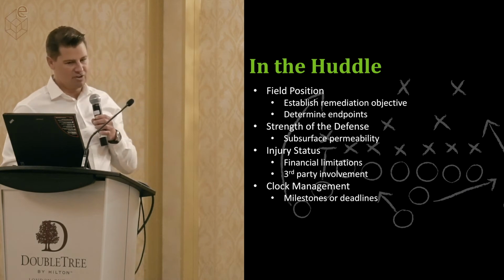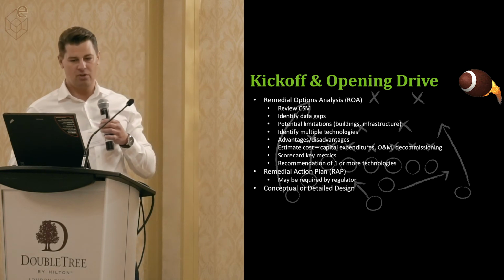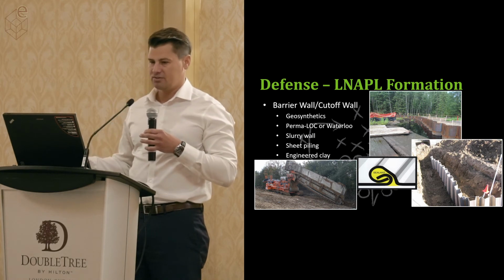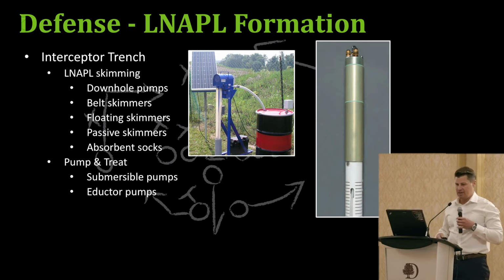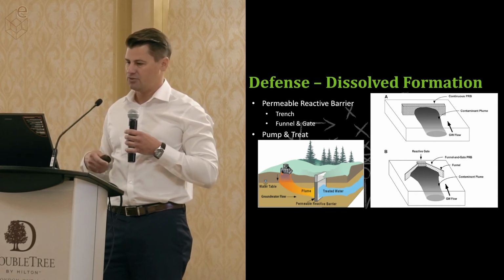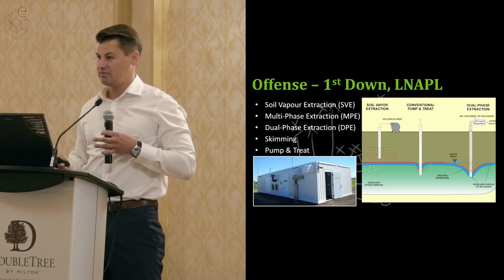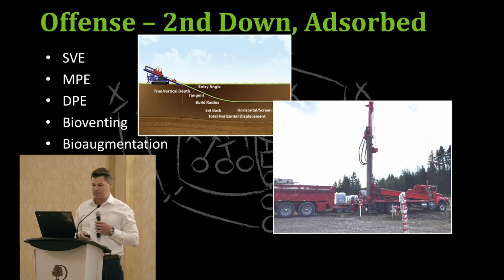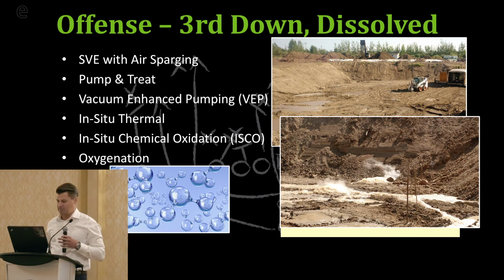“Omaha!” A Pundits Playbook to In-Situ Remediation of PHCs - Gary Winthrop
Energy Prospectors Expo (EPEX 2018) - Ontario Petroleum Institute 56th Conference
“Omaha!” A Pundits Playbook to In-Situ Remediation of PHCs - BLOCK 2

Presented by Gary Winthrop,  P.Tech.(Eng.), Matrix Solutions Inc.

"Omaha is a run play, but it could be a pass play or a play-action pass, depending on a couple things: the wind, which way we're going, the quarter, and the jerseys that we're wearing. It varies, really play to play. So, there's your answer to that one." – Peyton Manning

Selecting a winning strategy for in-situ remediation of Petroleum Hydrocarbon (PHC) impacts is similar to calling plays in football. There are many factors that should be considered in the decision making process such as field position (concentrations relative to regulatory criteria), strength of the defence (geology – permeability), and time on the clock (desired or required closure date), to name a few. Unless you are certain to execute a Hail Mary, in-situ remediation usually requires the combination of two or more technologies to reach the end zone to accomplish remediation closure. Whether you are new to the remediation game, or a seasoned practitioner, a pundits look at in-situ remediation through a football analogy will offer EPEX 2018 delegates a fresh and fun view of the technologies available and relevant in Canada.

Through project experiences, literature reviews, and participation at remediation focused industry forums, Matrix remediation specialists have developed a playbook of remediation options to help clients make informed decisions on which technologies are best-suited for their remediation challenges. The playbook helps Matrix remediation practitioners systematically and efficiently navigate through the many options available and more closely examine those likely to provide a successful outcome. Many of the remediation options available in the playbook and relevant to the Canadian environment are identified in this presentation.

To illustrate the options, the presenter will lead the audience through a typical football drive to the end zone in which he describes the technologies available for defending PHC plume migration (barriers and interceptors), and the technologies available to attack free-phase, adsorbed phase and dissolved phase PHCs in a first, second and third down scenario, respectively. This trip down the field will take you into the end zone for remediation closure.

What is EPEX?

EPEX highlights the multifaceted nature of Ontario’s oil, natural gas and salt Industries and how they fit into Ontario’s energy landscape.

EPEX 2018: OPI's 56th Conference was presented May 14th and 15th at the Double Tree by Hilton, London, Ontario, Canada.

All information contained herein is provided to users "as is". In no event shall OPI, OGSR Library or any third parties mentioned in the video be liable for any damages whatsoever (including, without limitation, direct, incidental or consequential damages, lost profits, or damages resulting from lost data or business interruption). Before acting on the information in this video you must verify it with a competent authority. Mention of various companies or governments in any video does not constitute an endorsement by these entities.

With Thanks to:
Gary Winthrop (presenter)
Matt Dupont (video editor)
Ben “DJ Benane” Somers (original soundtracks)